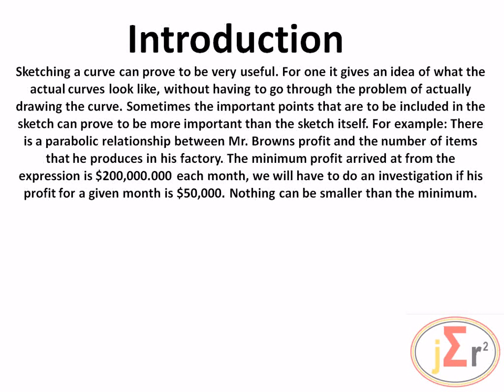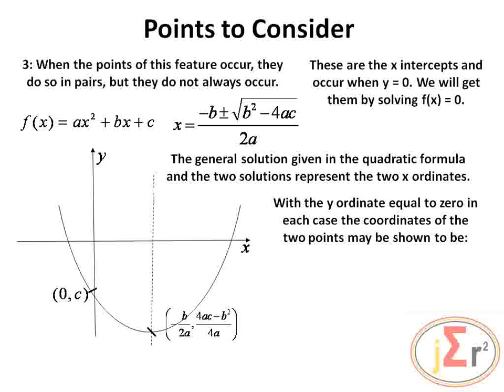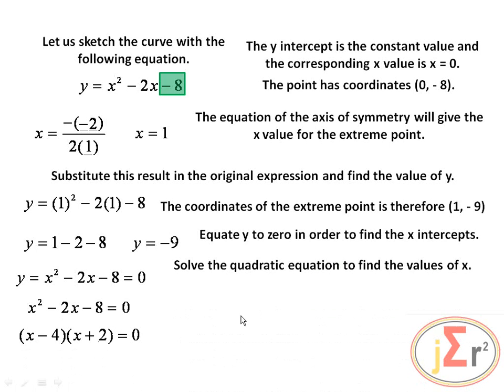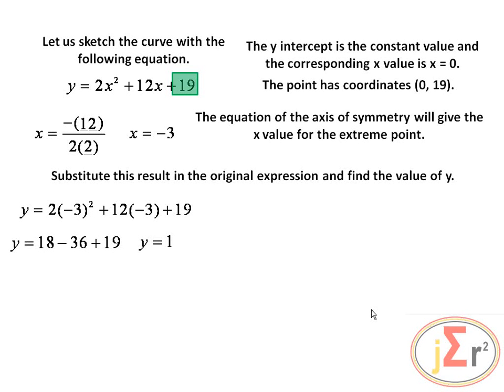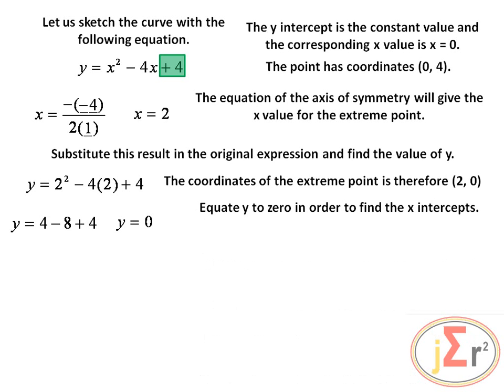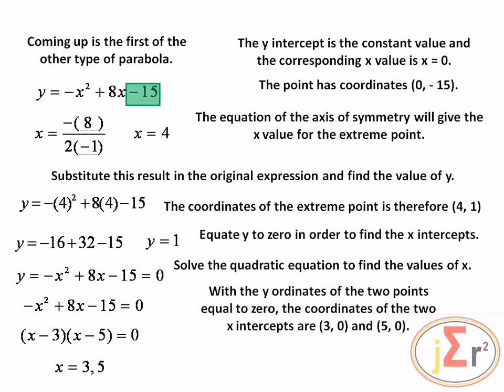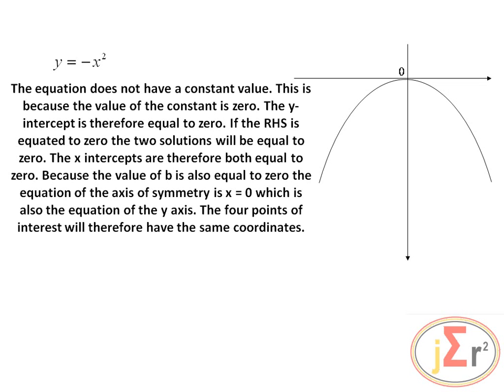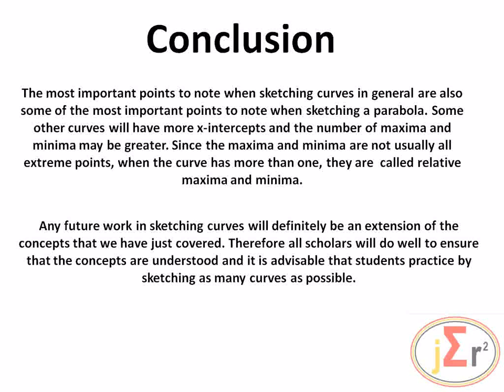28 Sketching Parabolas edit pptx camrec